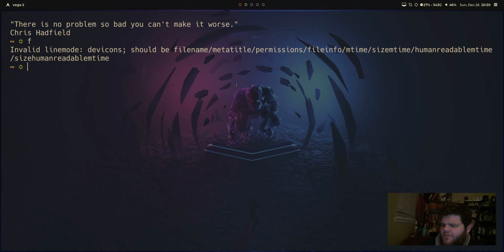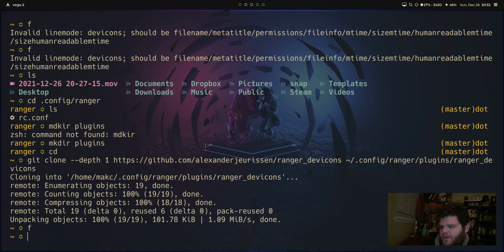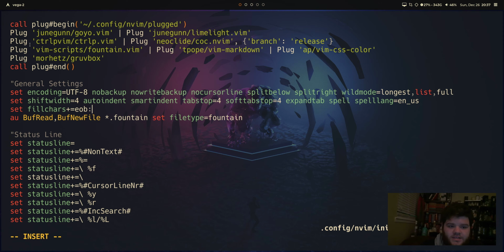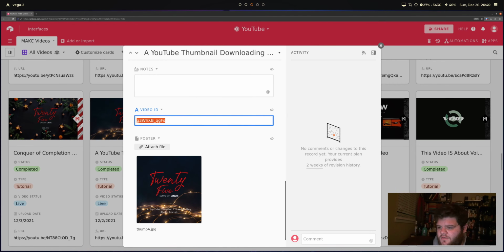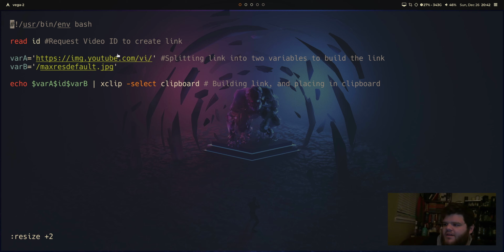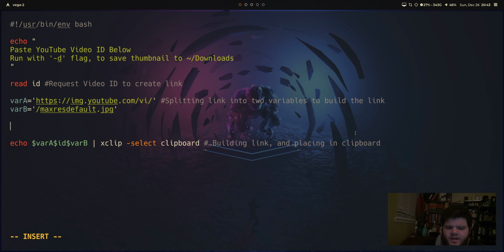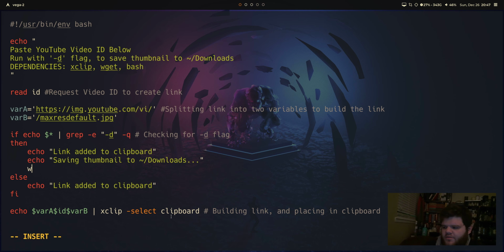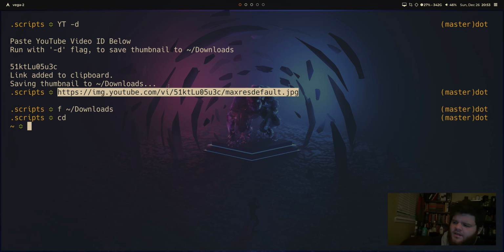Correcting the Record // A 25 Days of Linux Bonus Video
Featuring Music From:
Dread Pitt's "Erhu"